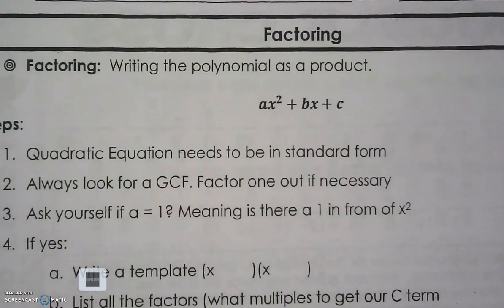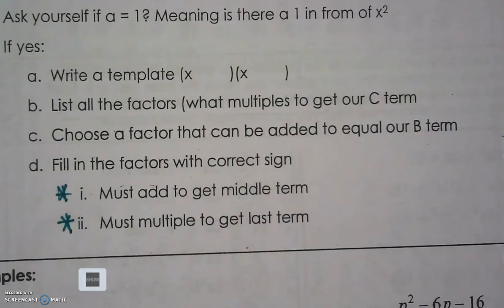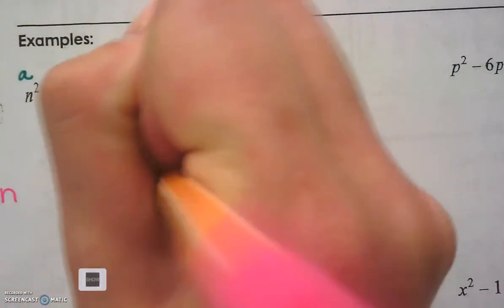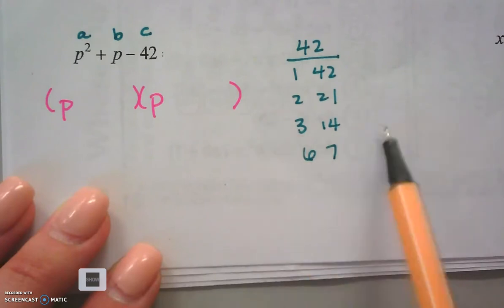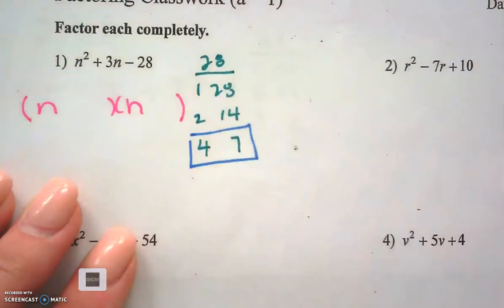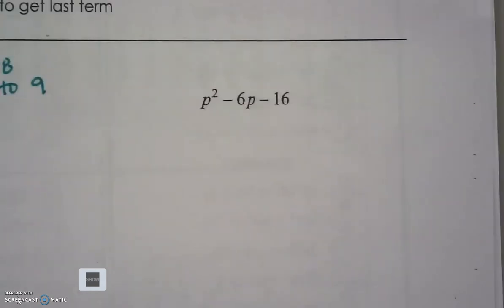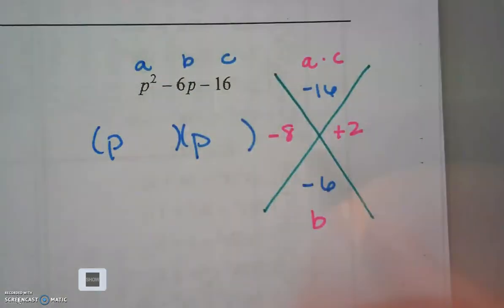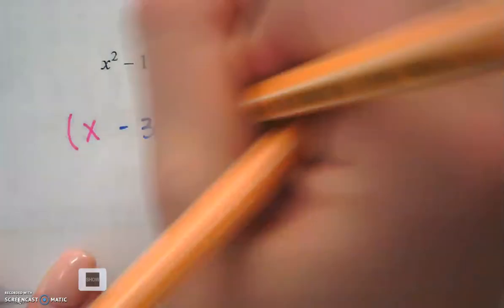Factoring a = 1